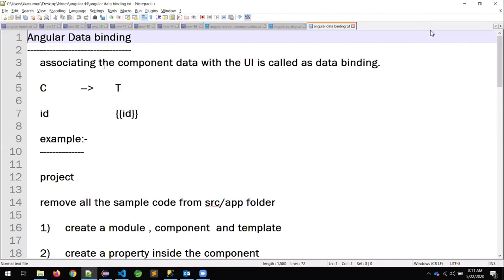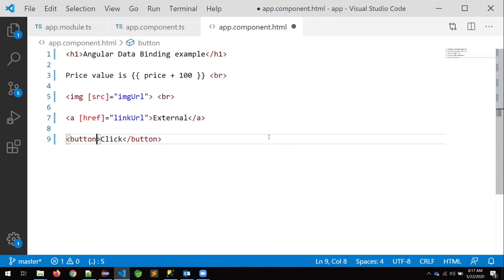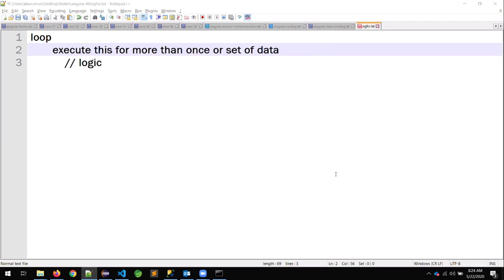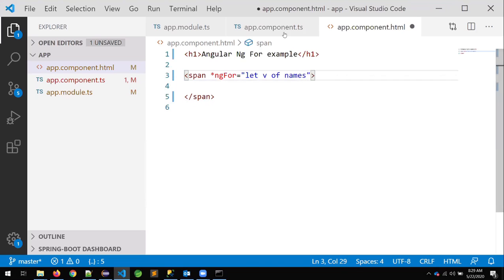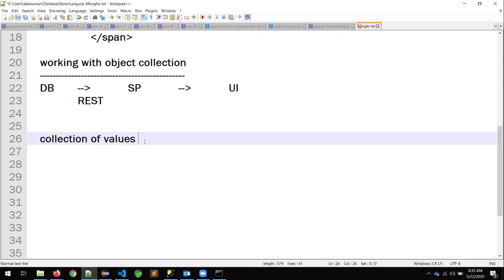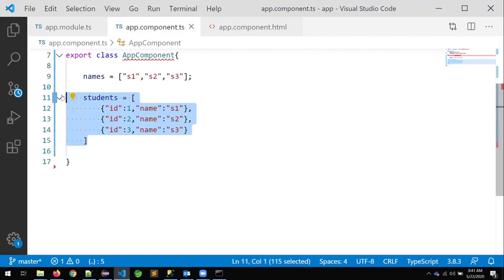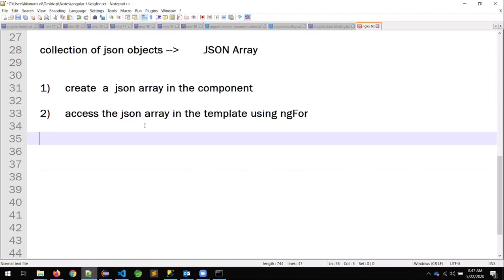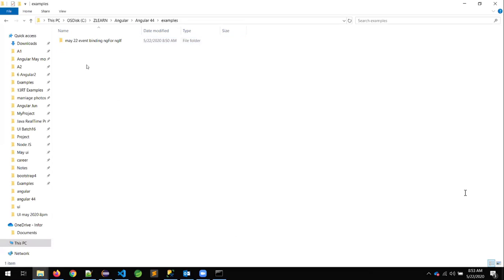Session 14 EventBinding